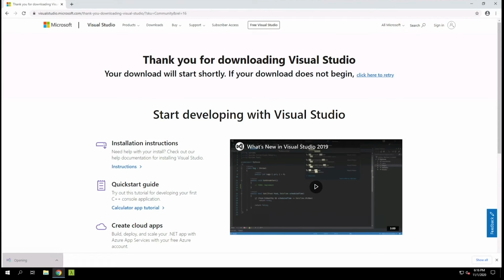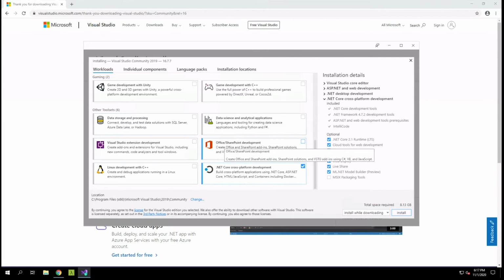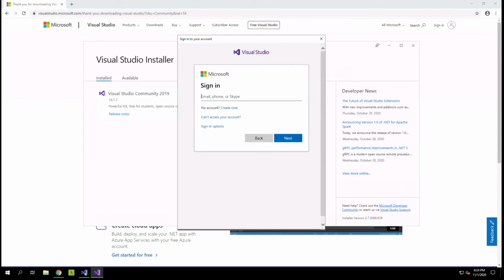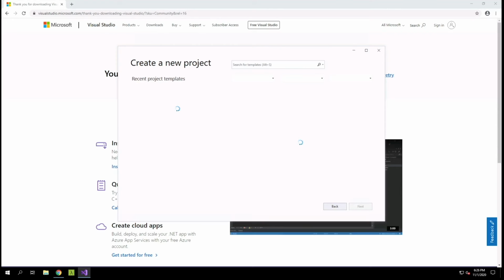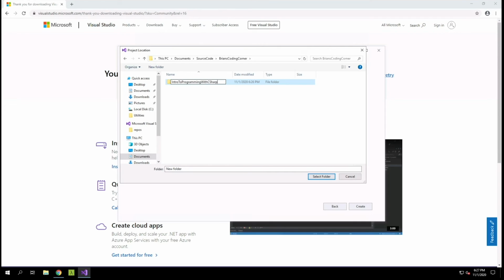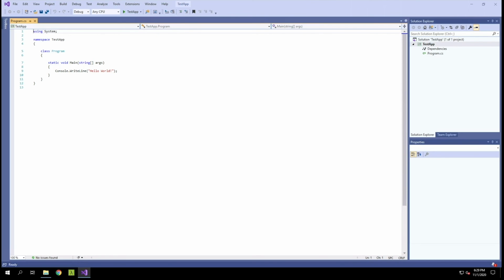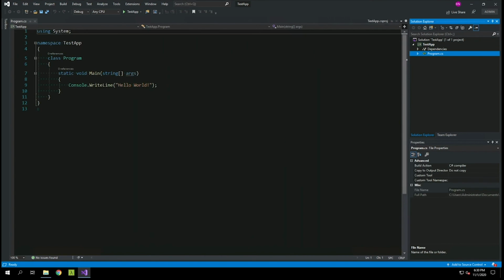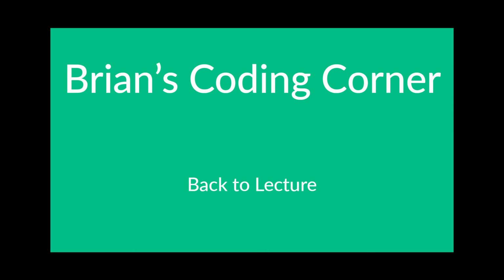Introduction to Programming with C# - Lesson 1 - Course Introduction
Learn the fundamentals of software development using the C# programming language.  This lesson focuses on an overview of the course and getting your development environment setup.